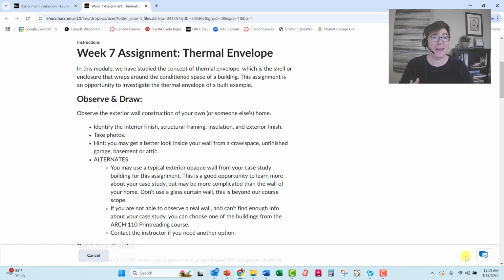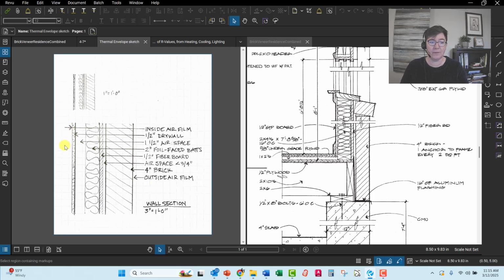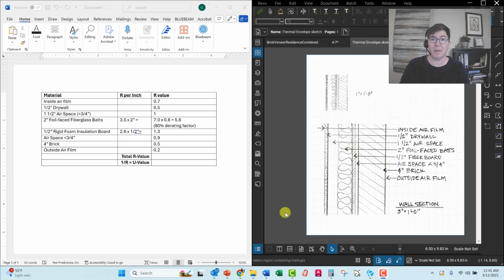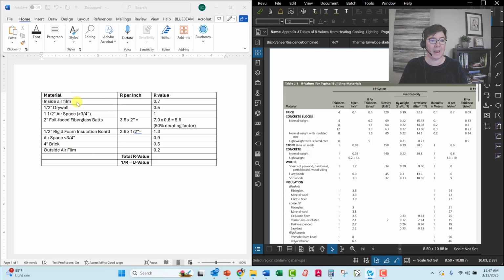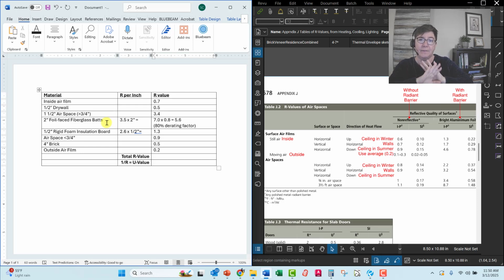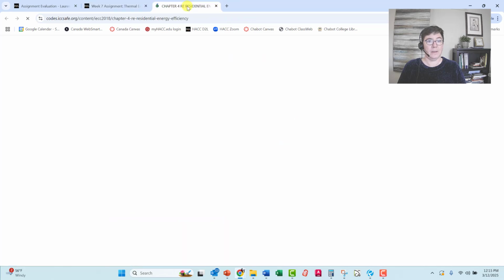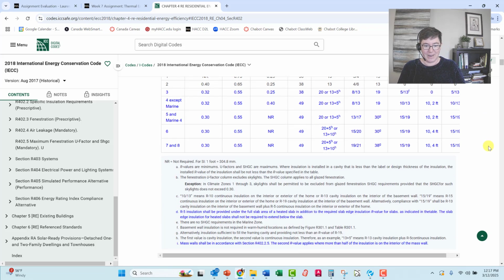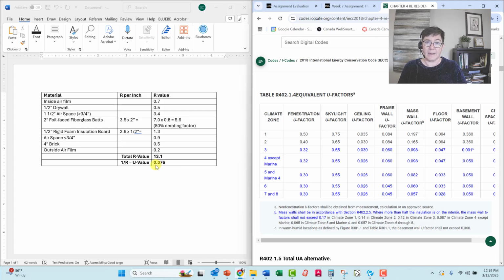Thermal Envelope Assignment Walkthrough